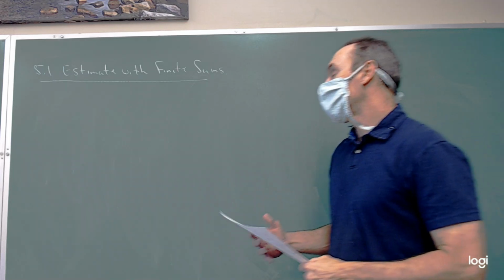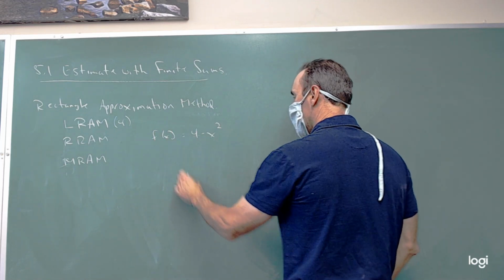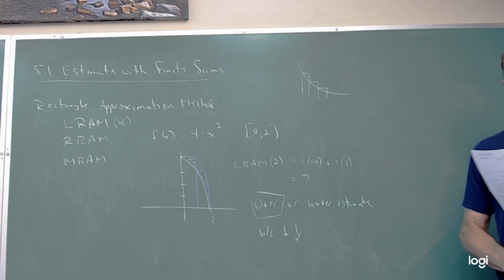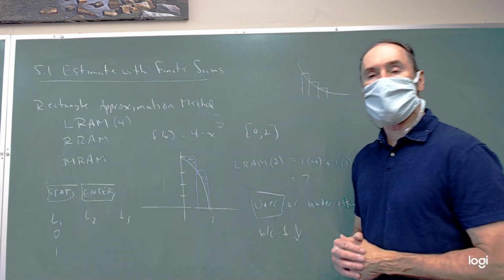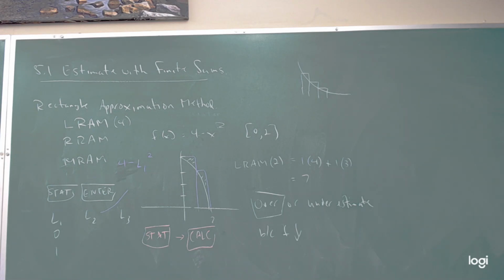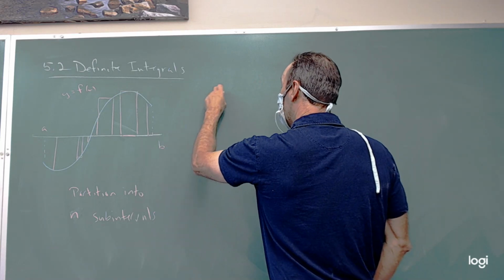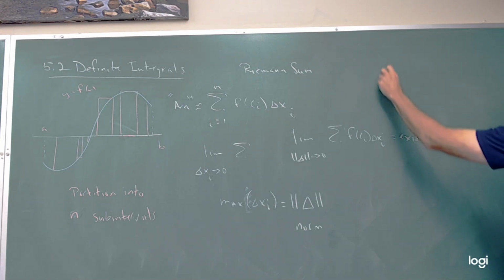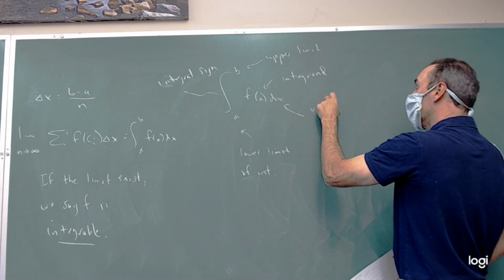BC Calculus Classroom Lecture 11-2-20